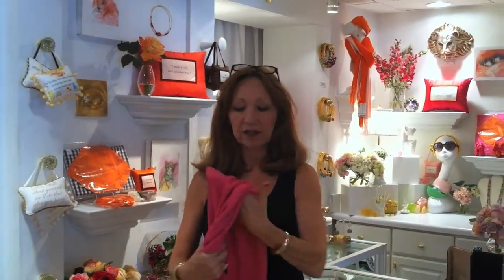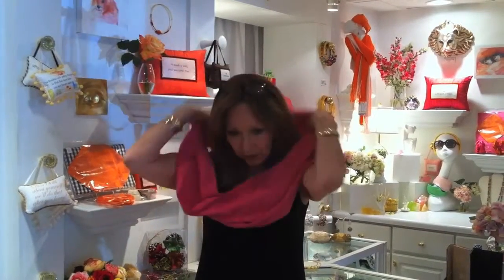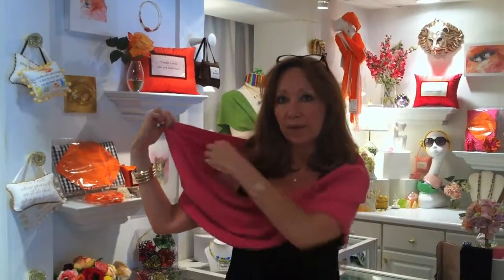Handmade Handwoven Circle | Scarf | Le Feme Chateau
Handmade Handwoven Circle Scarf from Le Feme Chateau Versatile, elegant a scarf for every occasion.